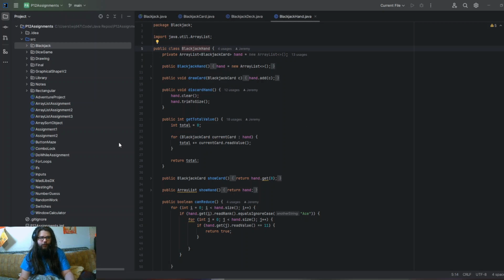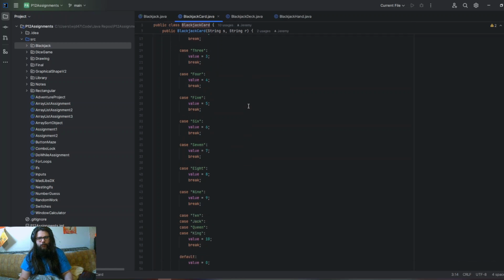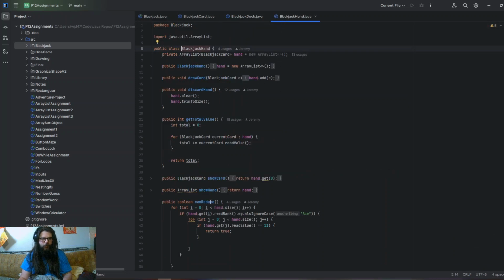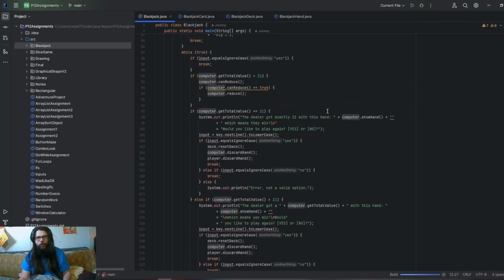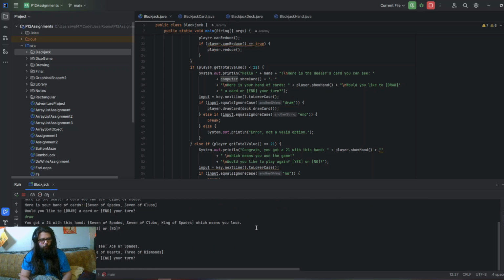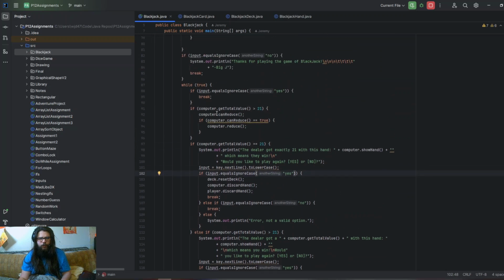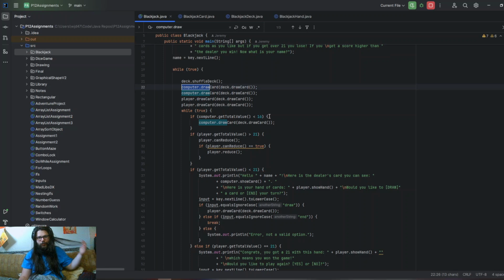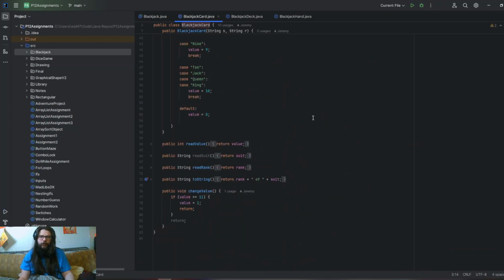High School Assignments: "BlackJack"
We're going into oldies for a while, this time with BlackJack. I remember back then this being a big deal to make, and I had a lot of bugs to deal with. Now? ...I think the code is horrible and could easily be fixed. Which is a good thing, but it's still a weird feeling.